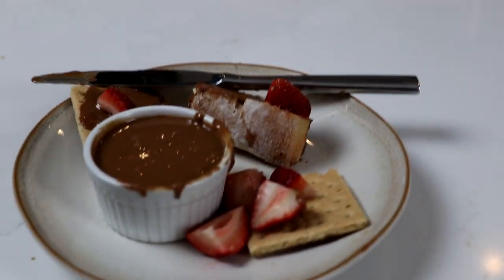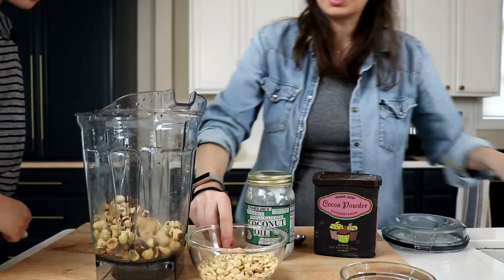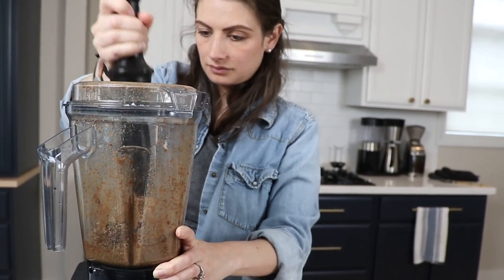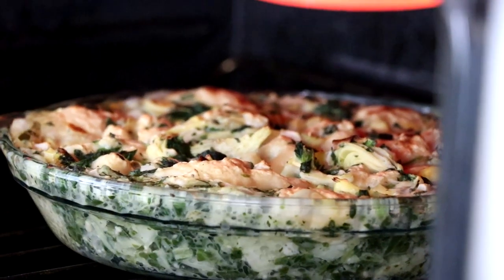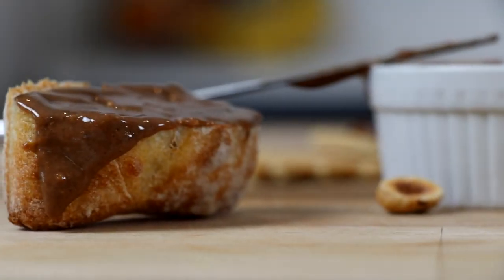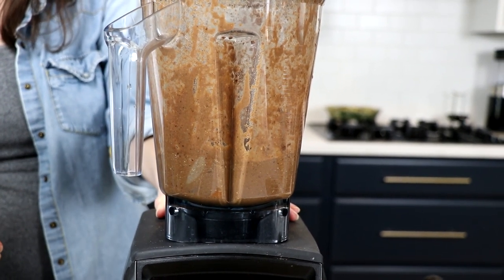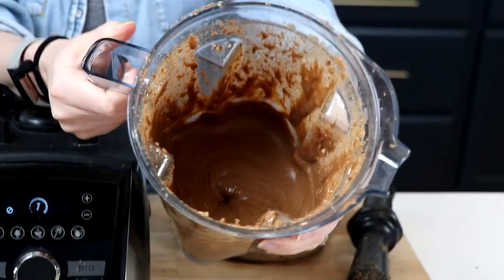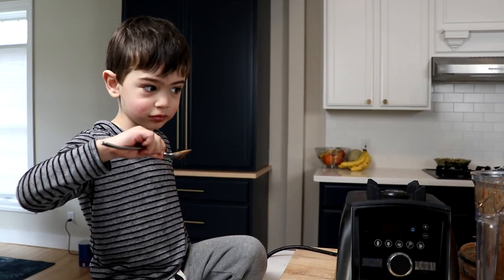We Made the Vitamix Nutella Recipe (from the 100th Anniversary Cookbook)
Today, we're making hazelnut spread just like Nutella in the Vitamix with the recipe from the 100th Anniversary Cookbook. It's 100% plant-based and easy to make WFPB. Click “Show More” for links for more useful tips

Vitamix 100th Anniversary cookbook

Amazon (help us a little!)

Under Blade Scraper: (d) (a)

LEGACY
Pro 750: (d) (a)
7500 (d) (a)
5200: (d) (a)

ACCESSORIES
Universal
Nut Milk Filtration Bag: (a) retired (a)
Stainless Steel Container (a)

For Ascent
48-oz container: (d) (a)
48-oz Dry Grains container: (d) (a)

For Legacy / Explorian
32-oz container: (d) (a)
32-oz Dry Grains container: (d) (a)
Tamper Holder: (d) (a)

OTHER
FoodCycler FC-50 (d) (a)
Food Processor Attachment (d) (a)

BEST OF
Best Vitamix You Can Get: (d) (a) UK)
Best Legacy Vitamix for Most: (d) (a)
Best Legacy Vitamix You Can Get: (d) (a) UK)
Best Ascent Vitamix for Most People: (d) (a) UK)
Best Ascent Vitamix You Can Get: (d) (a) UK)

Contents
Intro: 0:00
Recipe demo: 1:01
Raw footage of making this nutella 3:51